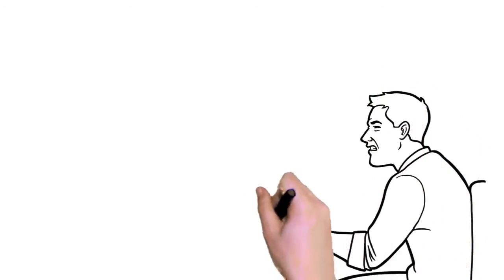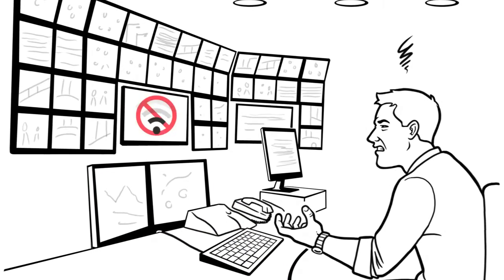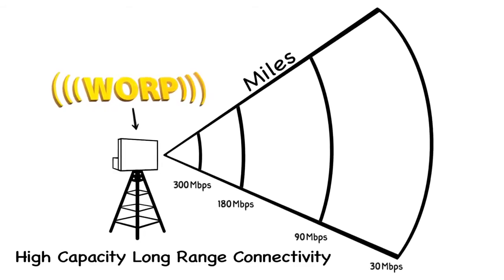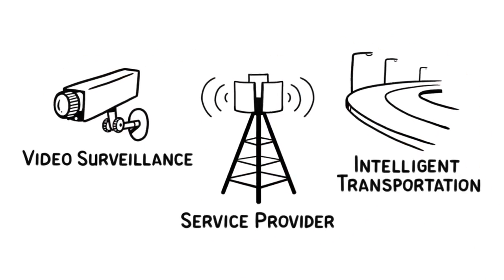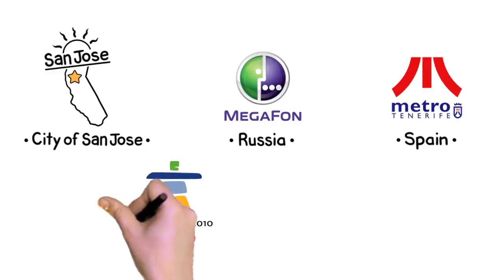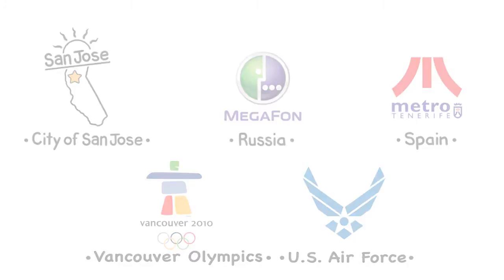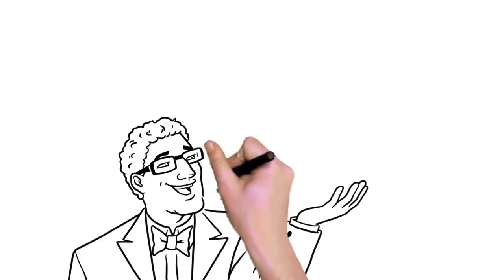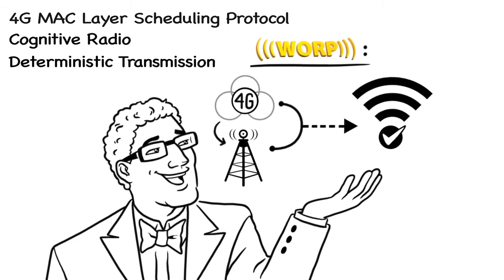Proxim's proprietary technology WORP® explained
WORP® stands for Wireless Outdoor Router Protocol, Proxim's innovative approach to wireless broadband.WORP® helps deliver high capacity long range wireless connectivity for applications like video surveillance, wireless internet service, and intelligent transportation system (ITS).